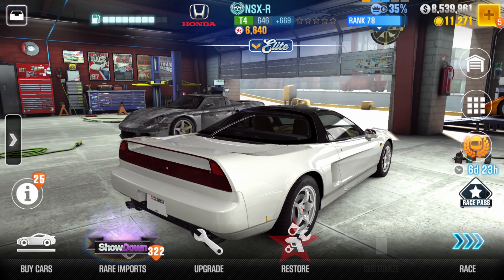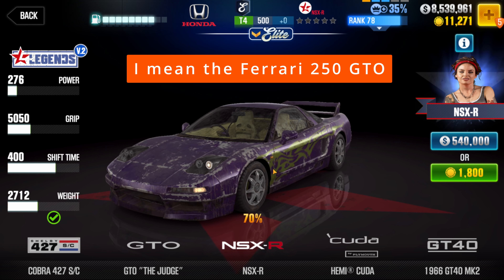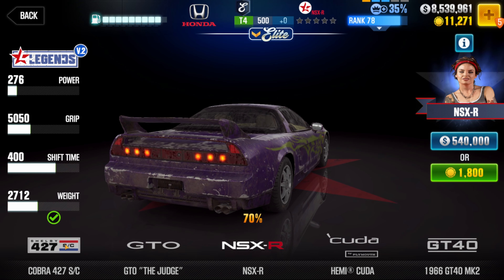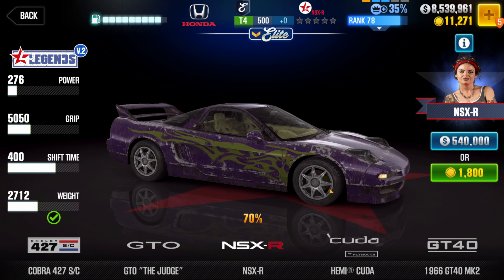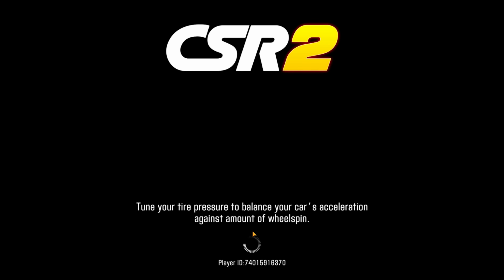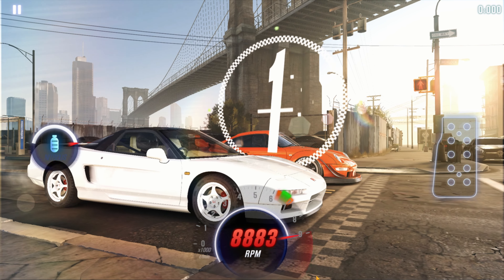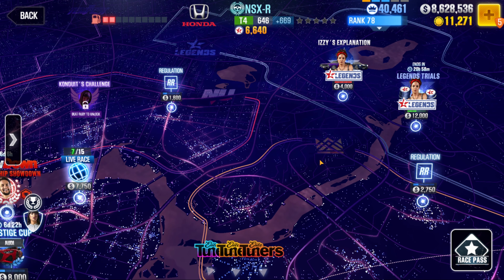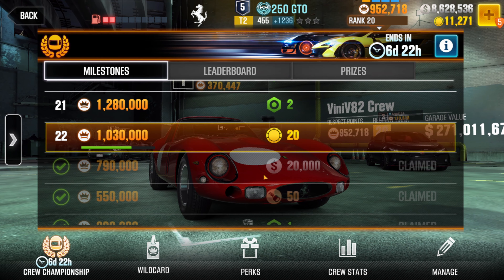Best Car in CSR Racing 2 for most players to farm money, gold & keys very easy - 4k Gameplay 60fps